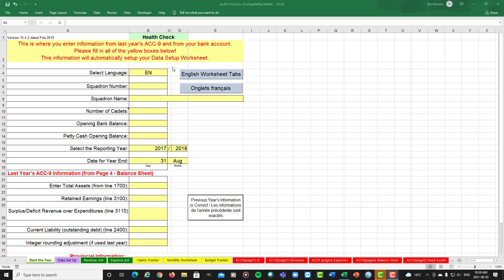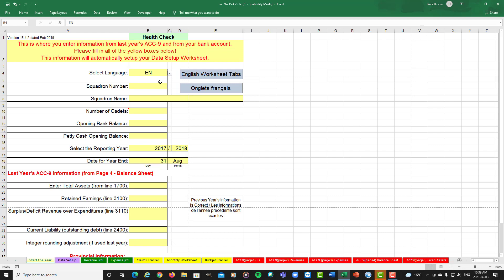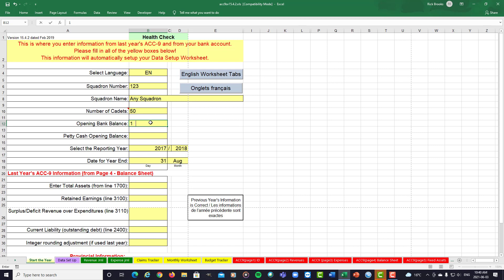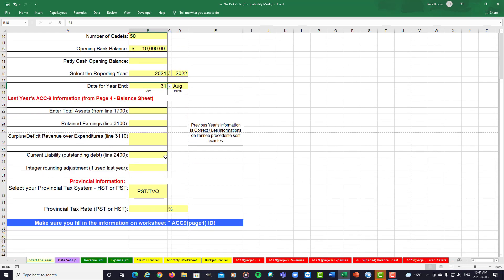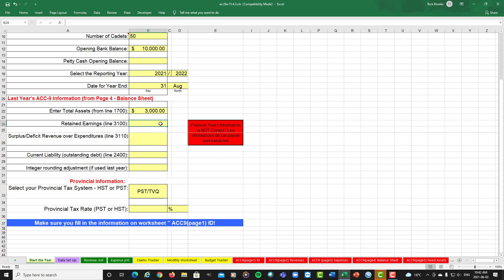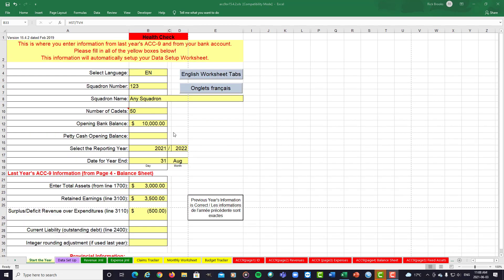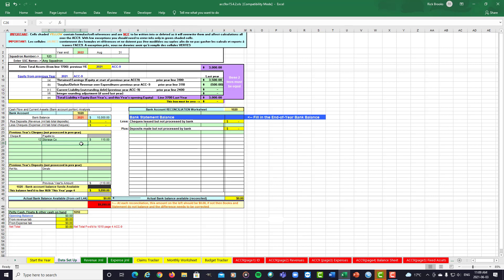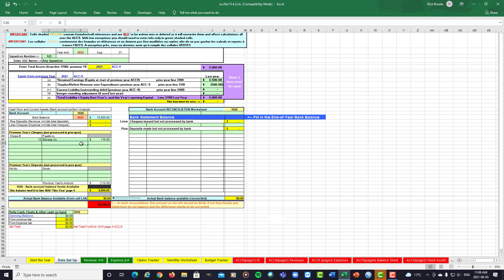StartingTheYear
ACC9 Tutorial - Starting the Year